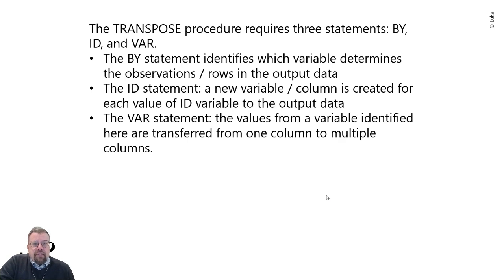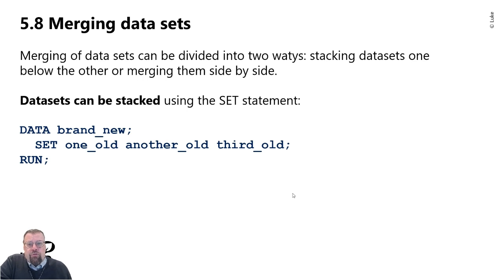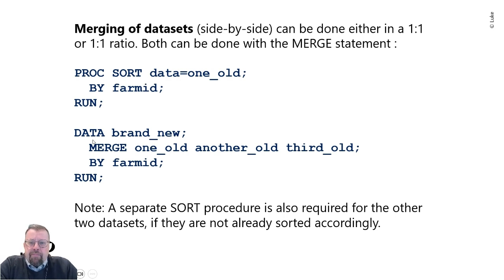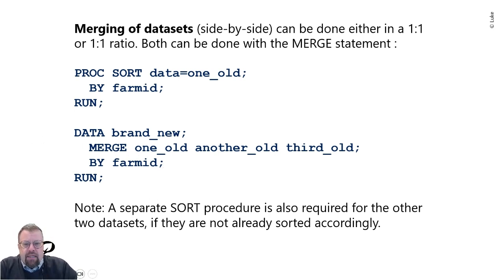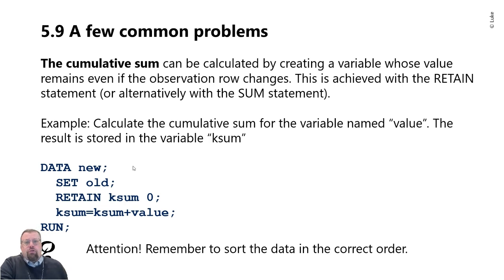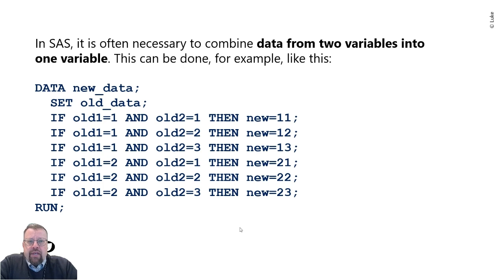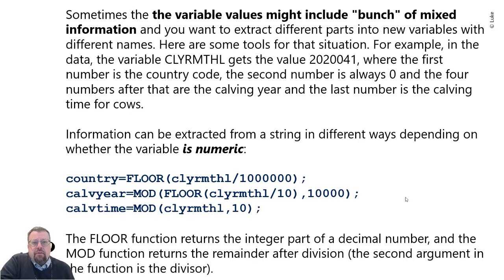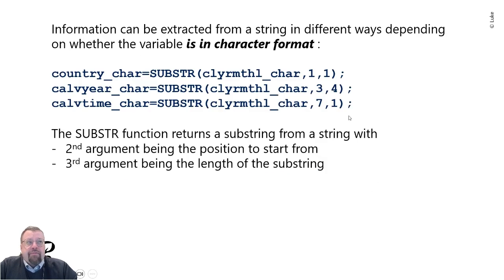Introduction to SAS programming - Section 5c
Data management: more about transposing, merging datasets, cumulative sum, combination variable, putting values together, splitting values